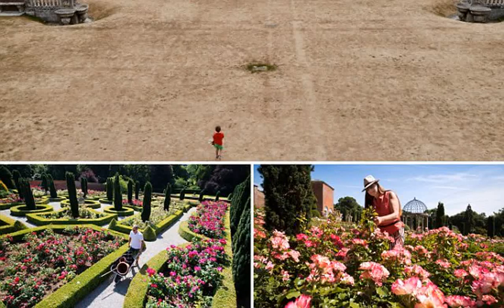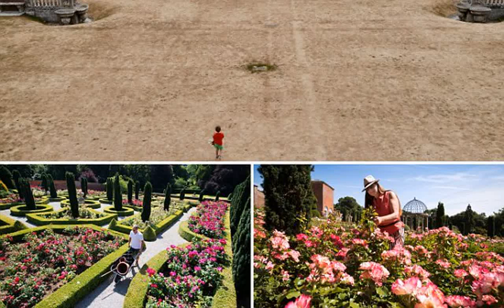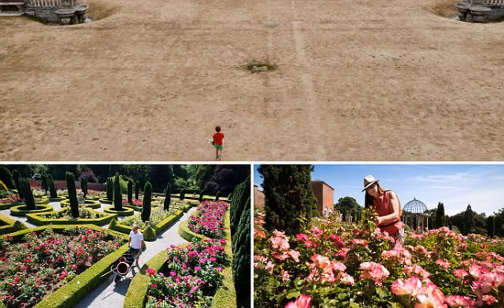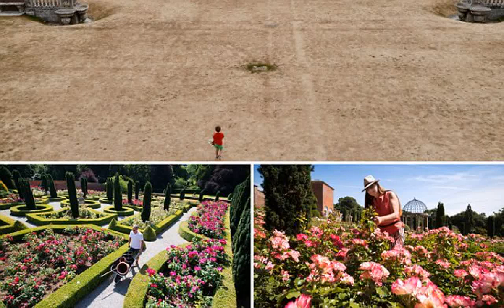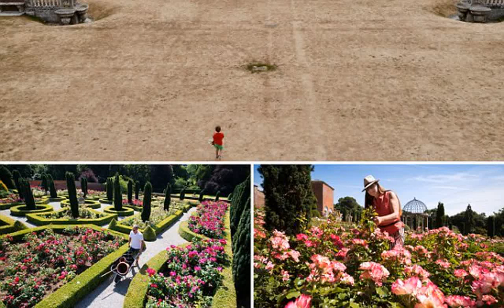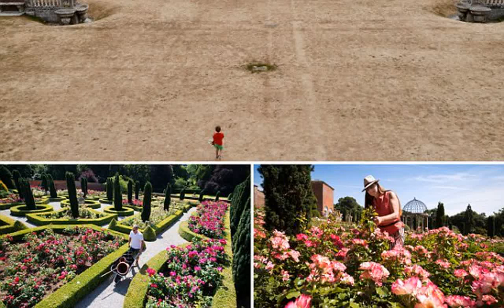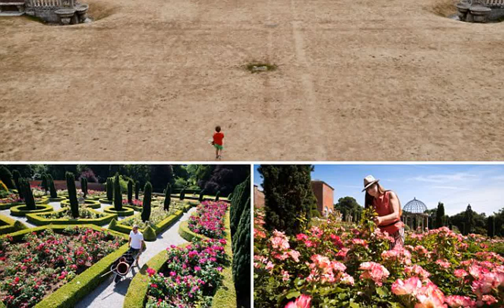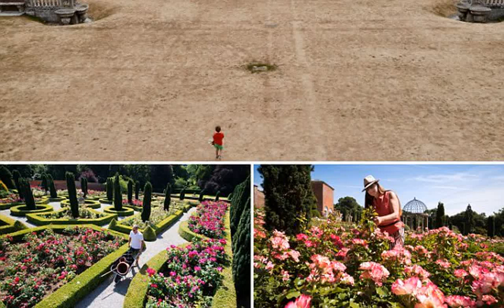BREAKING! Cliveden House lawns scorched dry UK heatwave continues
Source DONT' FORGET TO SUBSCIBE TO OUR CHANNEL The unpredictable British summer is often a thorn in the side of rose growers – but not this year.

For the rare long spell of hot, sunny, dry days has created the perfect conditions for some spectacular and long-lasting blooms.

At Hopton Hall in Derbyshire, the Georgian walled garden is a sea of dazzling red, yellow, bluey-purple, pink and peach. There are 23 varieties among the 2,000 rose bushe ...